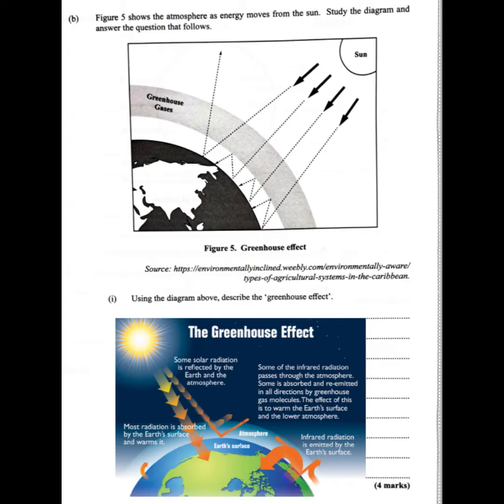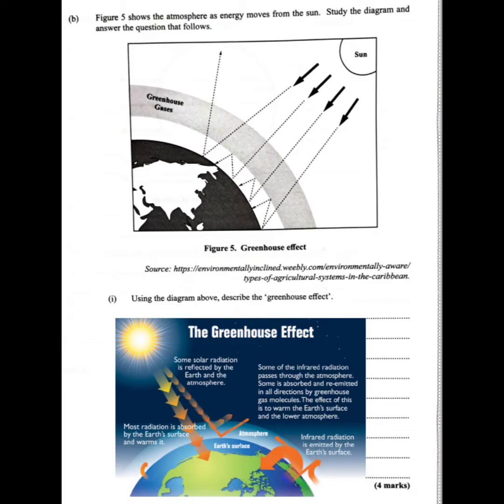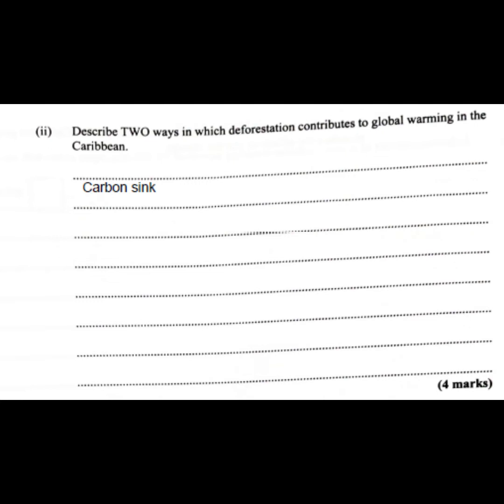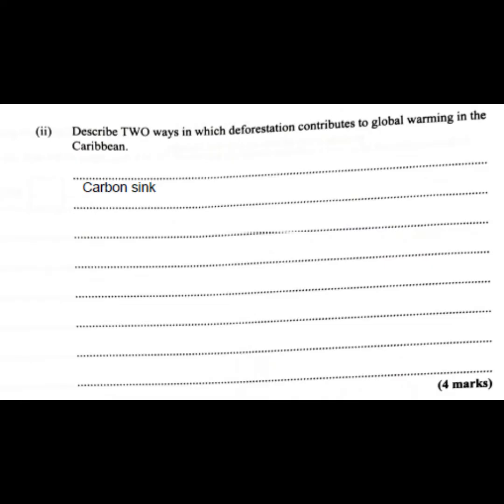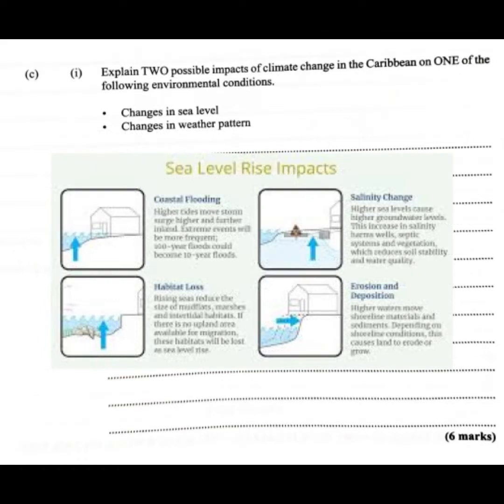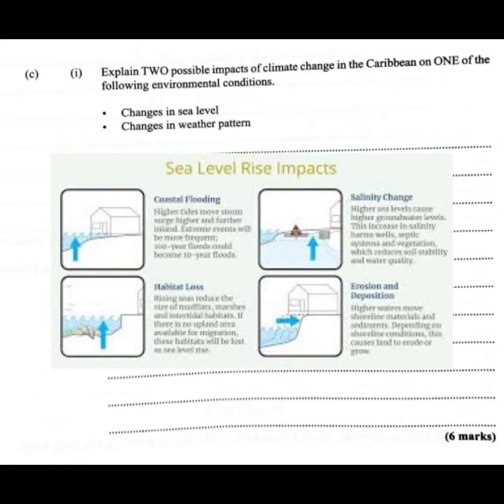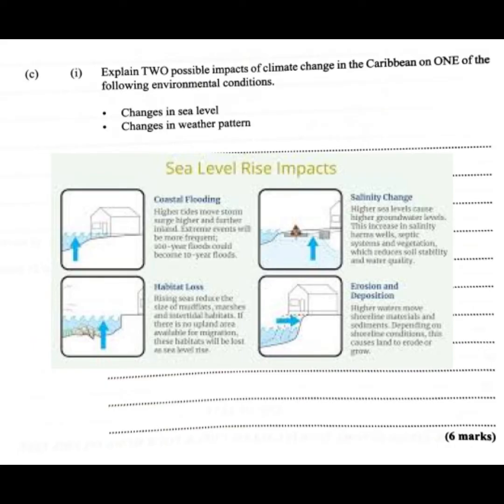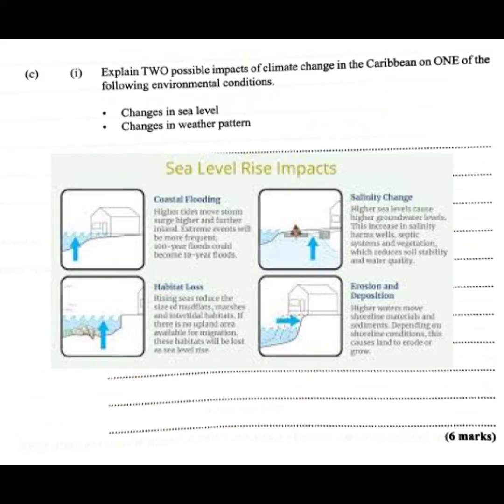CSEC Geography 2024 Question 4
This video provide sample responses for question number 4 on the CSEC Geography 2024 paper 2